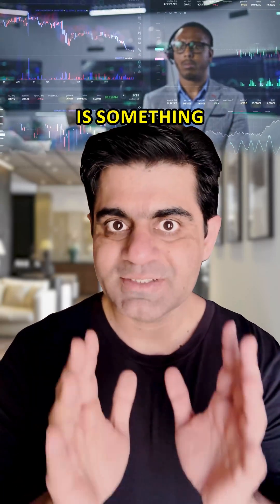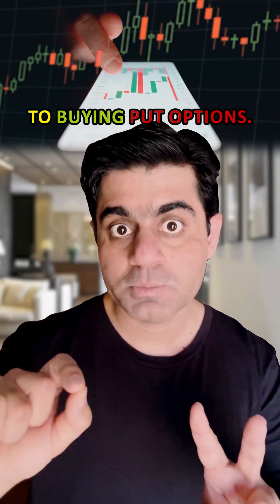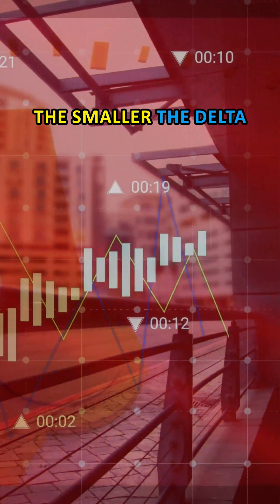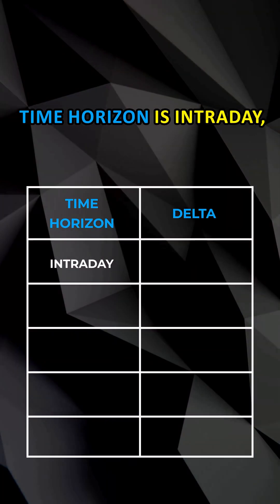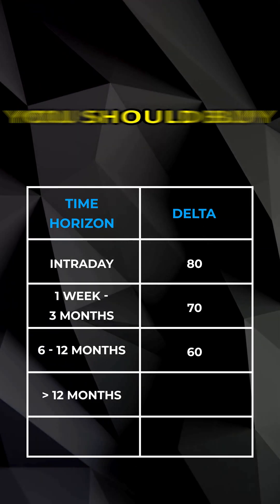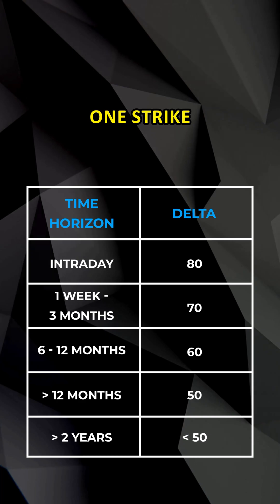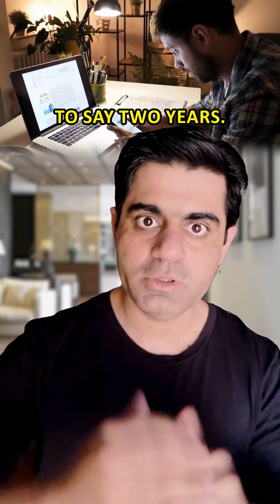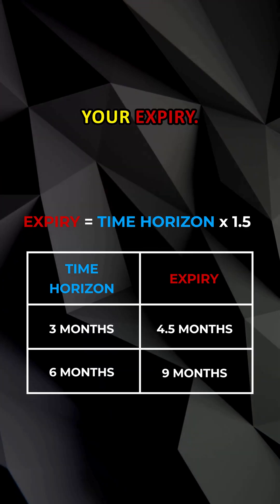How to Buy Call Options Based on Strike Price, Delta, and Expiry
Learn how smart traders pick the right call options using strike price, delta, and expiry for better risk-reward.